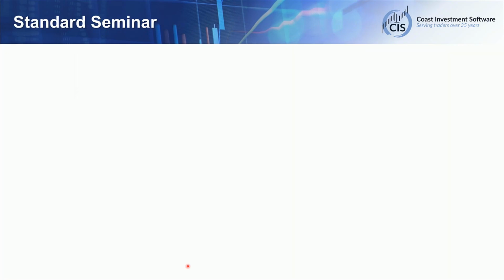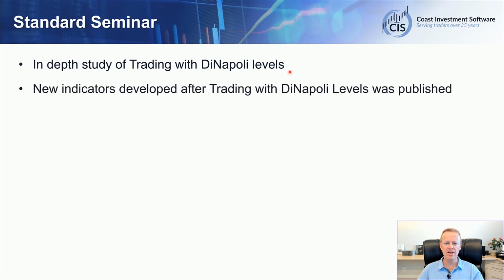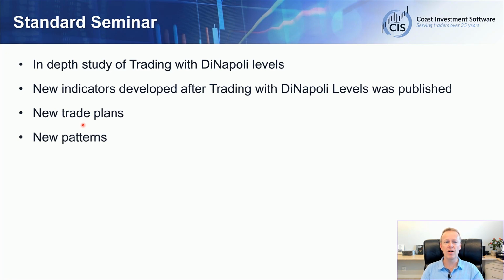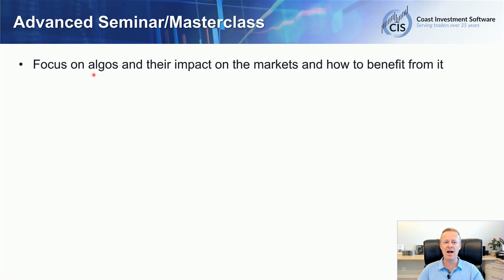Advanced Trading with DiNapoli Levels | The DiNapoli Journey | Seminars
Join Pieter van Wyk, DiNapoli Expert, for this discussion on the advanced concepts of DiNapoli levels developed after the book was written. This includes the DiNapoli Journey and what is taught during the private seminars.

00:00 Intro
00:32 The DiNapoli Journey
02:57 The Standard Seminar
04:07 The Advanced Seminar
05:10 Contact Details

Trade Results Disclosure: All trades presented are NOT TRADED IN A LIVE ACCOUNT and should be considered hypothetical.